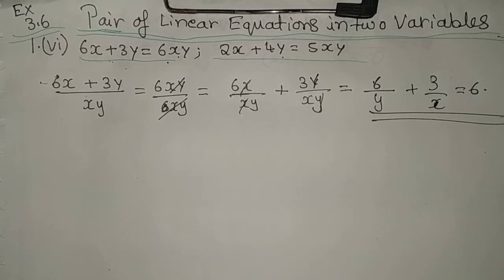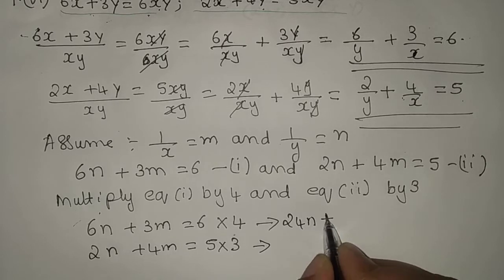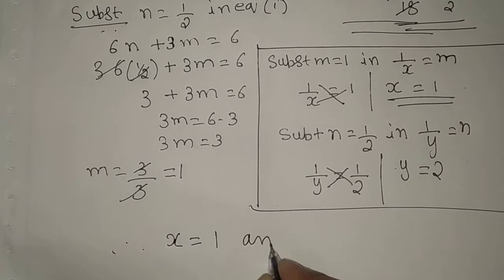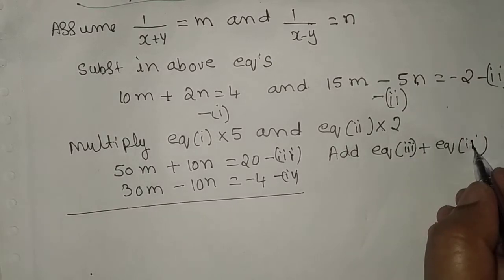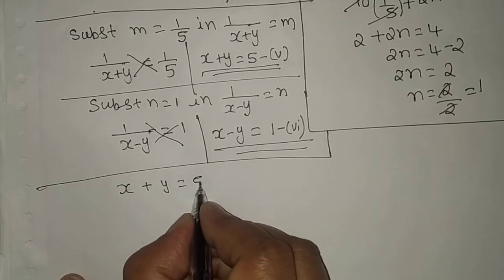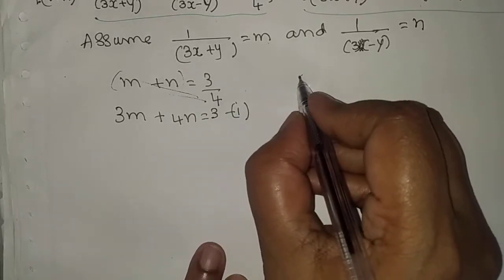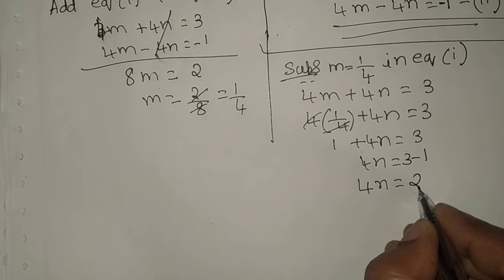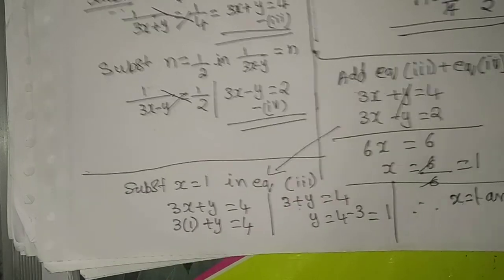Pair of Linear Equations in two variables Ex 3.6 q1(vi, vii, viii)